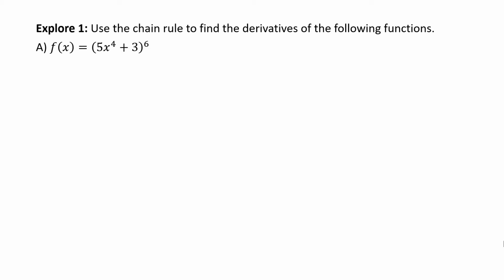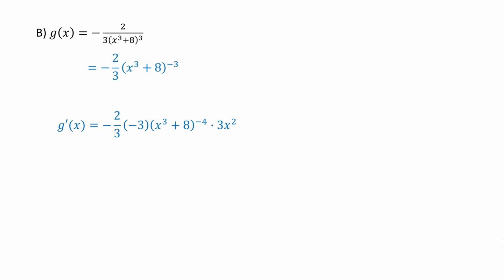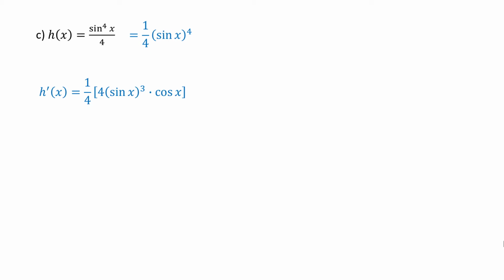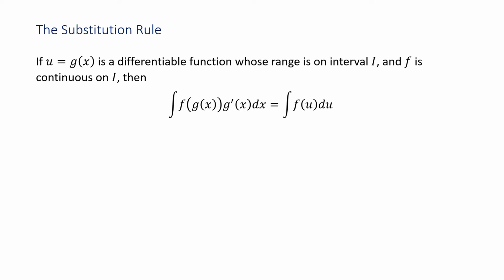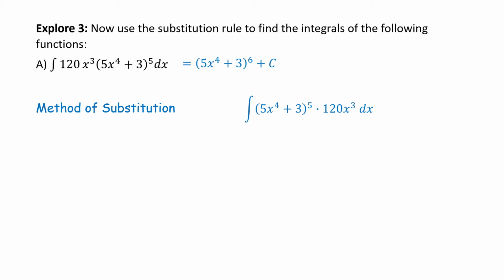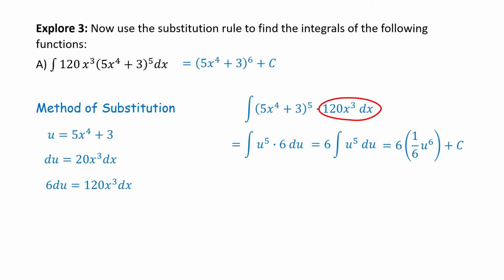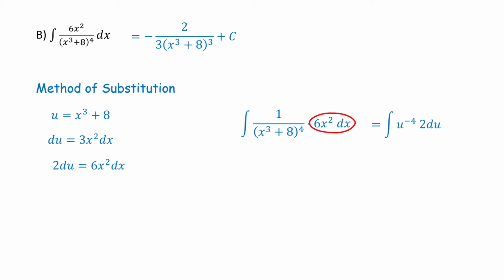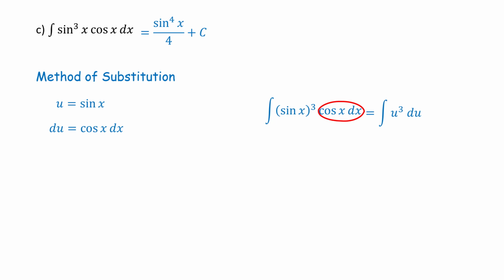1710 Content 4 5 Substitution Rule Intro